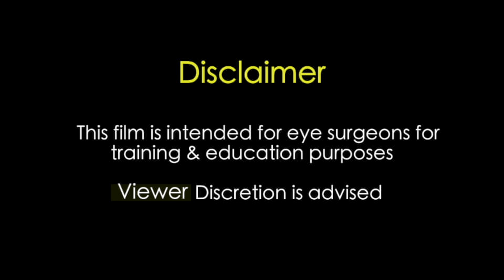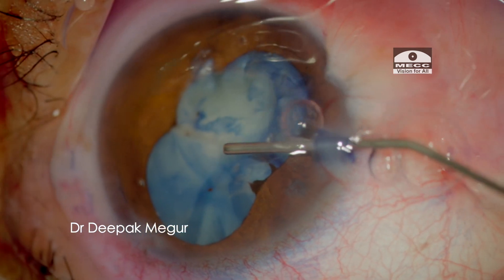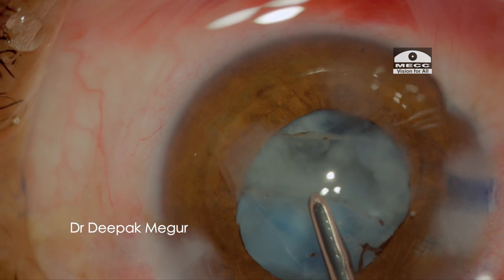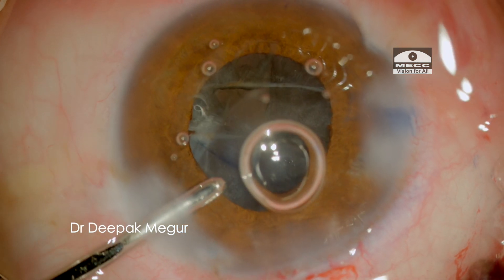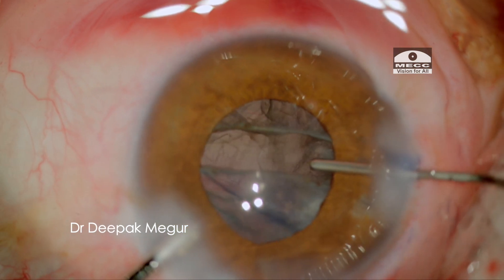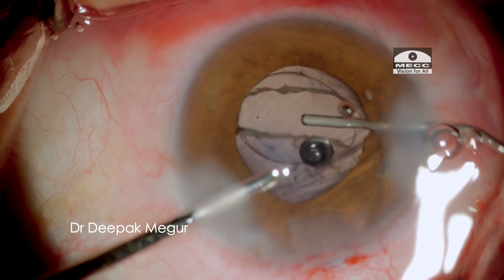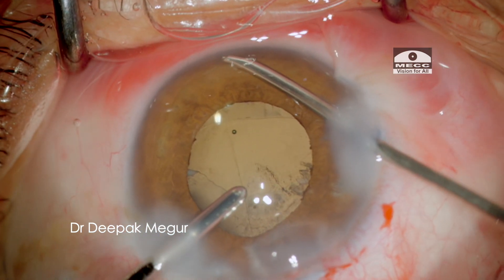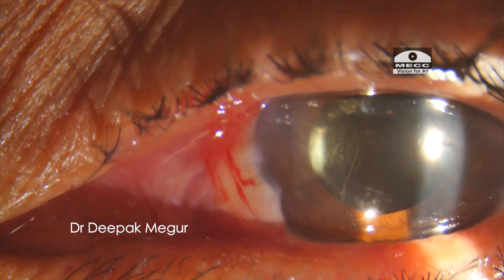Traumatic Cataract With Pre existing PC tear - Dr Deepak Megur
This video is about a 40 year old lady wit traumatic cataract with rupture anterior lens capsule and secondary glaucoma. During the surgery it was found out that there was a pre existing equatorial PC tear as well . This video demonstrates the technique of using the posterior approach i.e Pars Plana approach  for anterior vitrectomy. After anterior vitrectomy and a cortical clean up , IOL was placed into the bag  and the case was completed. The Patient did have excellent visual acuity in the post operative period.